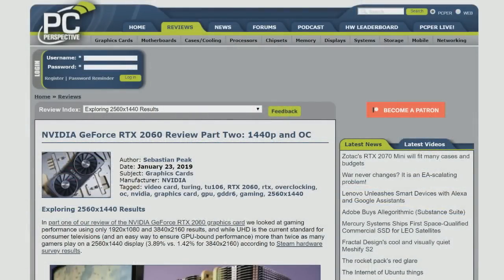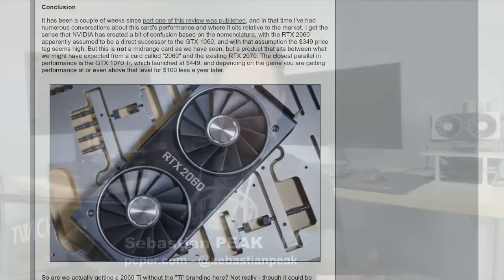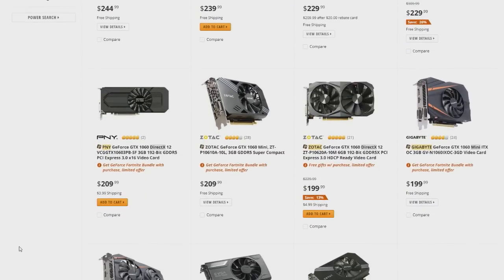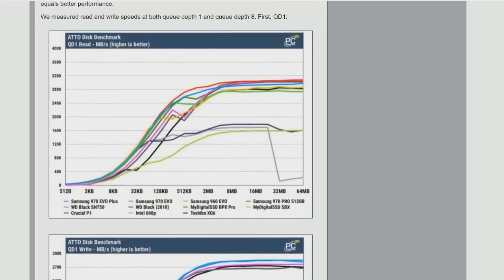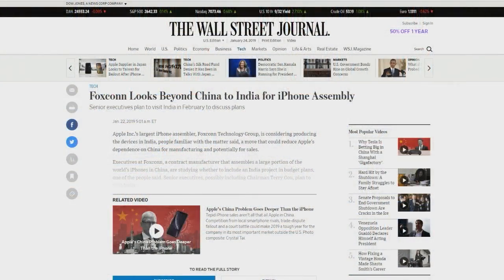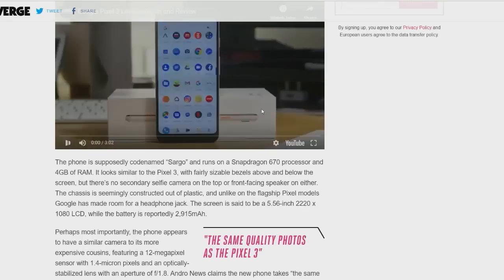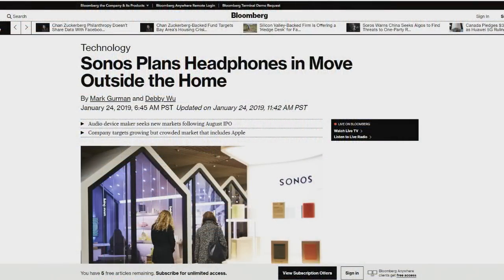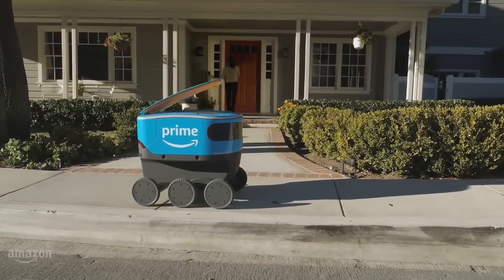1440p, OC, & the RTX 2060 - This Week in Computer Hardware 501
Samsung 970 EVO Plus, and RTX 2060 overclocked!
1440P and the RTX 2060: Perfect Together!!! Overclocking and ray tracing updates for NVIDIA's RTX 2060. Plus, so many new phones, including a Xiaomi foldable and a plastic Pixel.

Hosts: Patrick Norton, Sebastian Peak